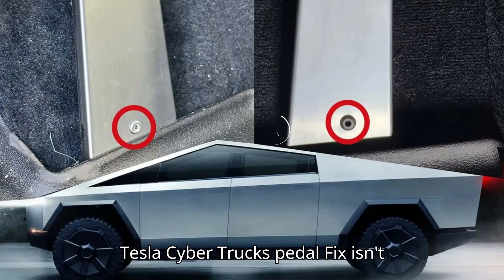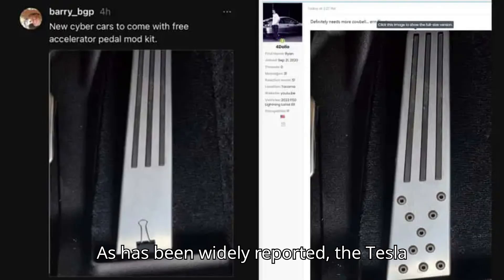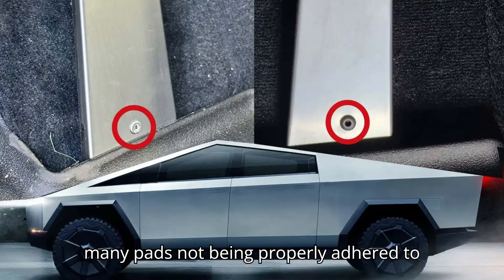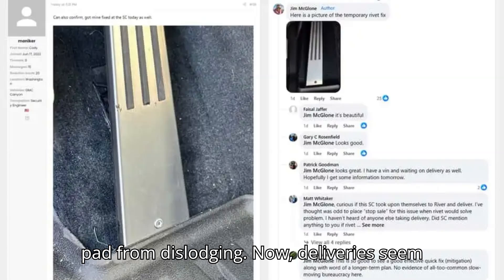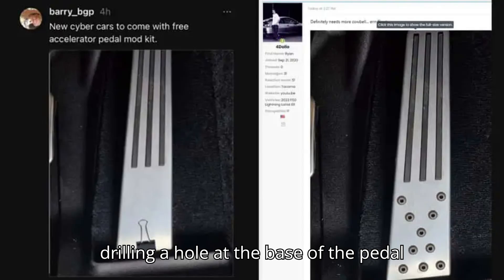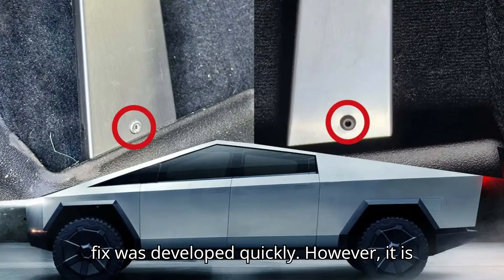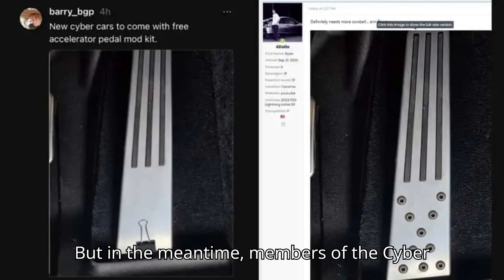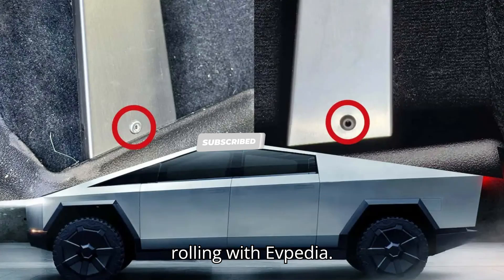Tesla Cybertruck's Pedal Fix Isn't Pretty But Deliveries Can Resume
Explore the latest developments surrounding the Tesla Cybertruck safety recall and the innovative solution implemented by Tesla to address the accelerator pedal issue. Learn about the temporary fix involving a rivet installation and its implications for Cybertruck owners. Delve into the details of Tesla's service bulletin and the response from Cybertruck owners and enthusiasts across social media platforms. Discover the ongoing conversation about aftermarket vs OEM pedal pad installation methods and the community's reactions to Tesla's approach. Stay informed about the latest updates on Cybertruck deliveries and safety enhancements with this comprehensive overview.